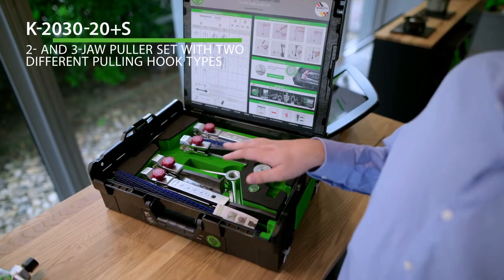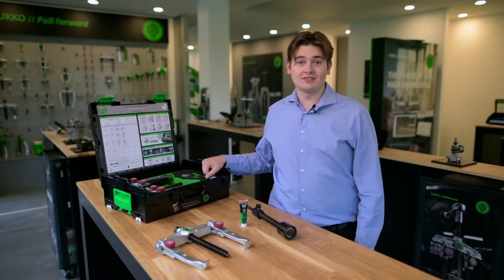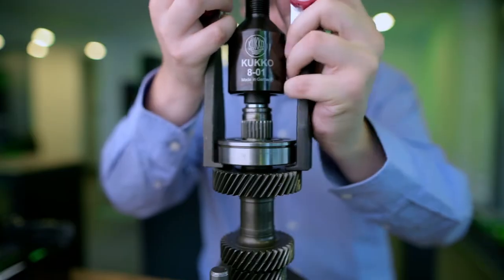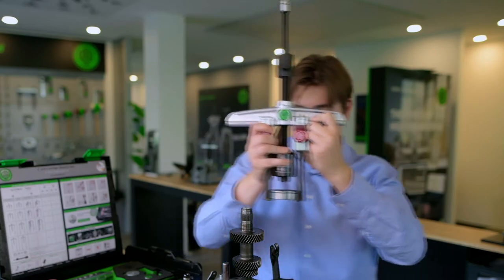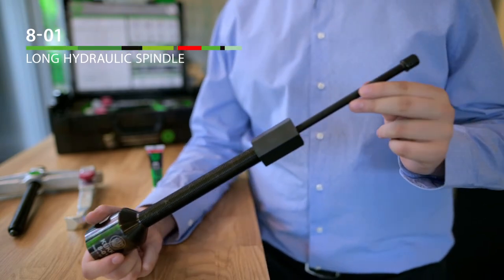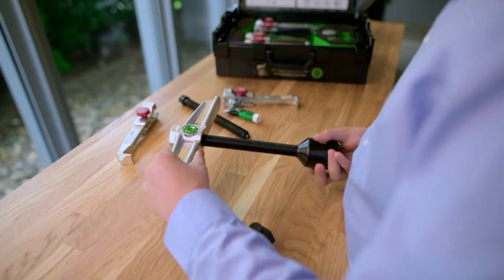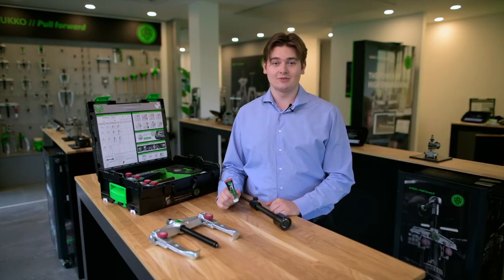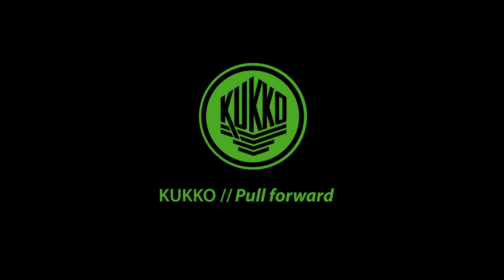KUKKO K-2030-20+S (2- and 3-jaw puller set with two different pulling hooks)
KUKKO presents the 2- and 3-jaw puller set with two different types of pulling hooks (K-2030-20+S).
For removing large bearings, gears, discs, etc.

Description
- 7 in 1"" kit in the tried-and-tested KUKKO-L-Boxx system.
- The set facilitates the assembly of seven pulling device models through the combination of pulling jaws and extensions.
- The rugged construction is particularly suitable for large and heavy applications in industrial and commercial vehicles.
- Flexibility assured thanks to two-arm or three-arm design.
- Standard pulling hook.
- Jaw extensions.
- Parallel pulling hooks in every position, even with full load.
- Pulling hooks with infinitely variable adjustment on the cross-beam.
- Optimal adjustment of the spindle to the shaft with 2-sided spindle tip.
- Short and long mechanical pressure screws.
- Milled thread treated with special coating.
- Includes a pressure pad set for supporting the pressure spindle in a hollow shaft.
- If there is adequate free space around the part to be removed, we recommend using a 3-jaw puller.
- Instructions on the cover.
- Secure storage in special foam.
- Personal KUKKO-Chip-Code.

Advantage
- Practical package for universal use.
- Variable reach thanks to optional jaw extensions.
- Can be installed on various pulling hooks.
- Turning the pulling hooks enables them to be used both internally and externally.
- Suitable for pulling asymmetric workpieces.
- 2-arm cross bar with hexagonal profile for good grip.
- Spindle head band prevents the wrench from slipping off.
- Almost all components available as replacement parts, time-saving order process thanks to numbering system.
- Hydraulic series 8-0 spindle, optional for particularly tight-fitting parts.
- Complete easy-to-manage package.
- KUKKO-L-Boxx-System compatible with systems by all common manufacturers.